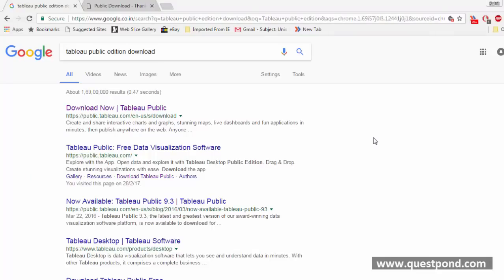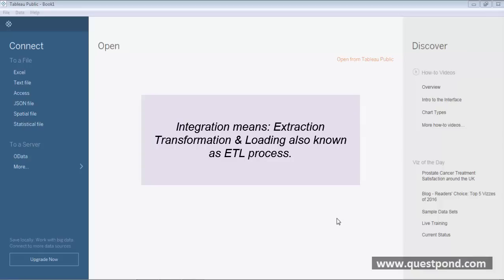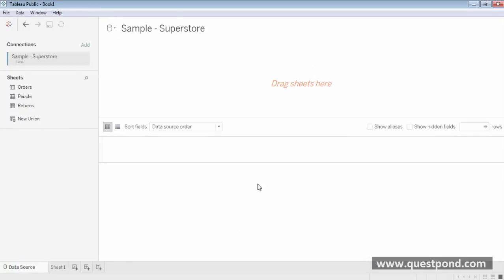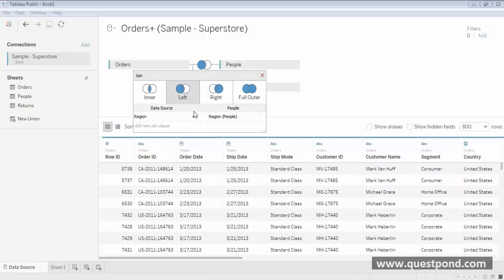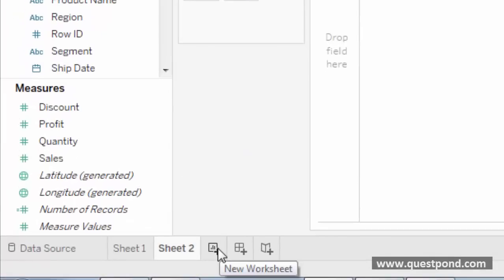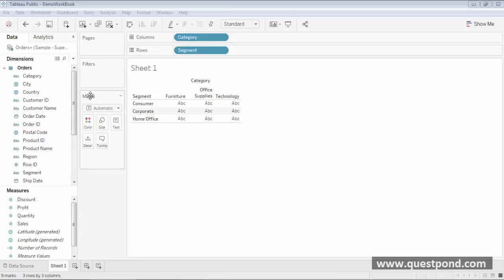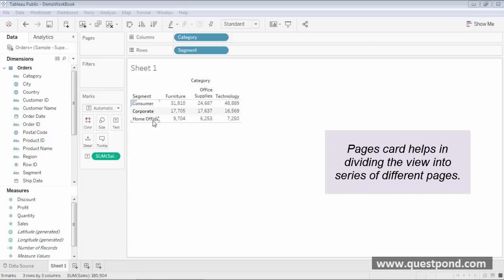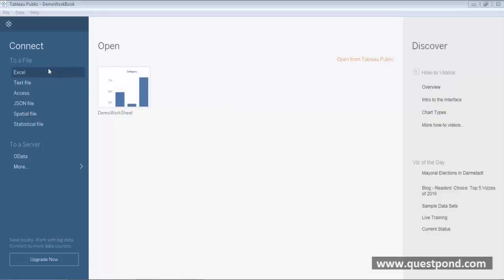Learn Tableau step by step for Beginners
This is a training step by step video of Tableau. In this video we will try to understand What is Tableau, Basics concepts of BI, Connecting Data source with  Tableau tool, Generating Simple report, Discussion about different shelves or cards.